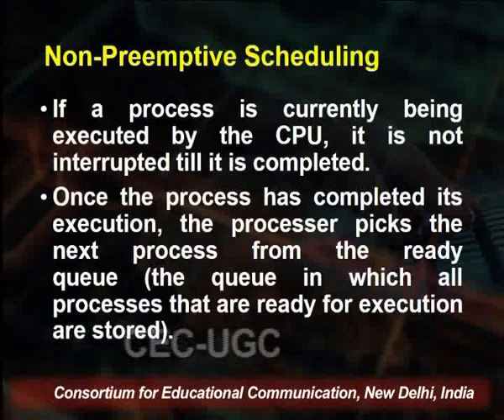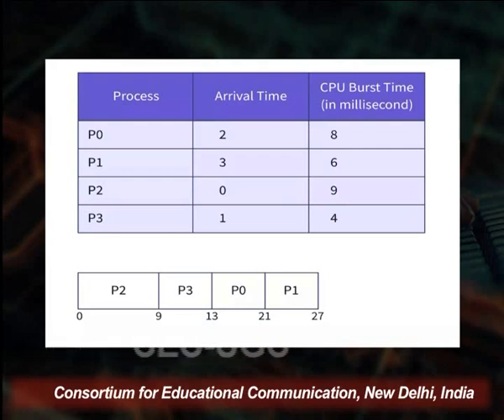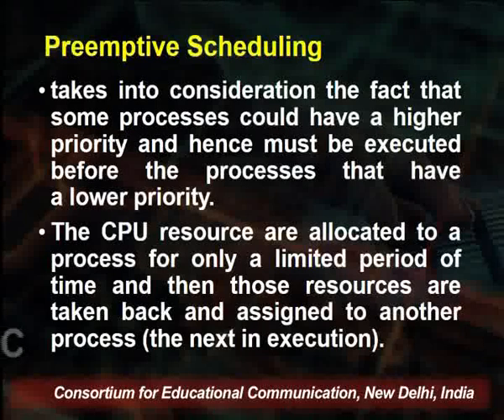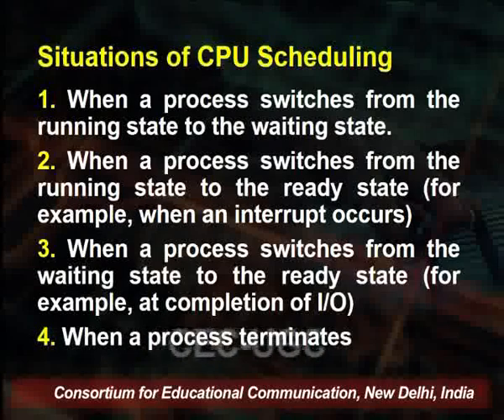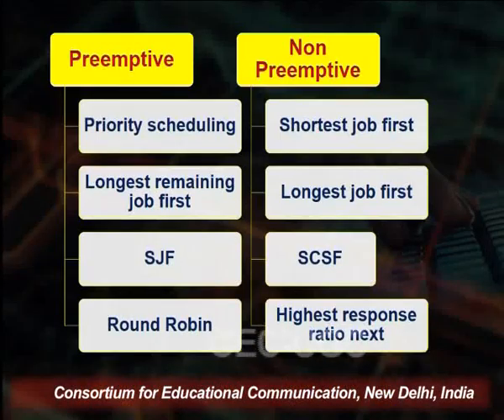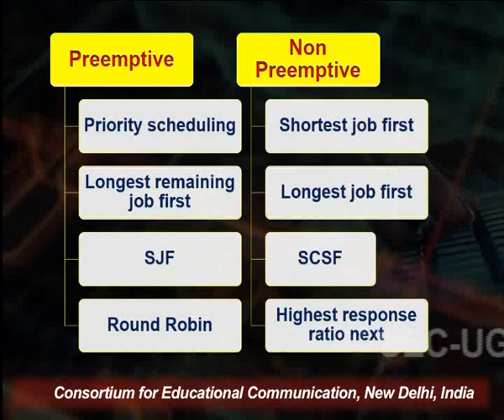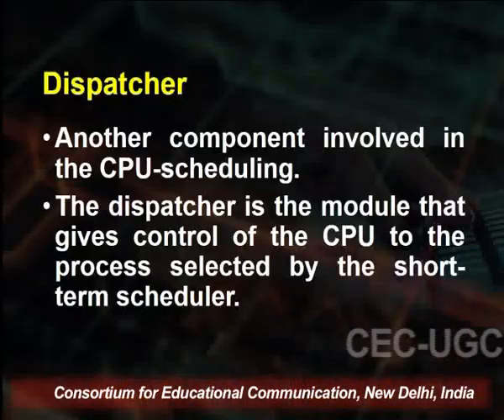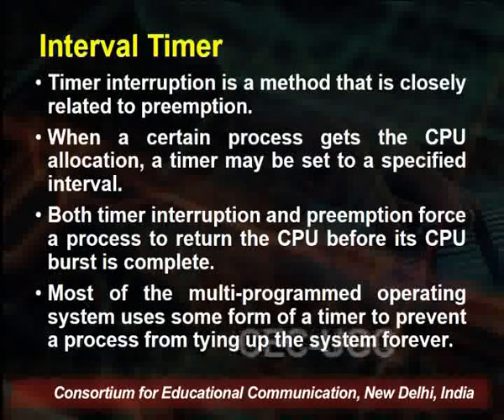Operating System Concepts (CPU Scheduling) - II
This Lecture talks about Operating System Concepts (CPU Scheduling) - II